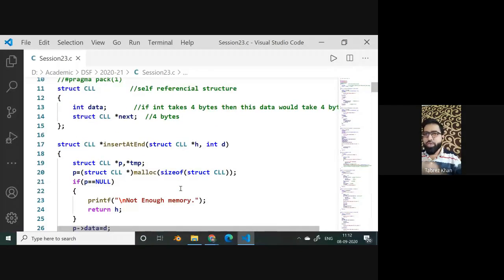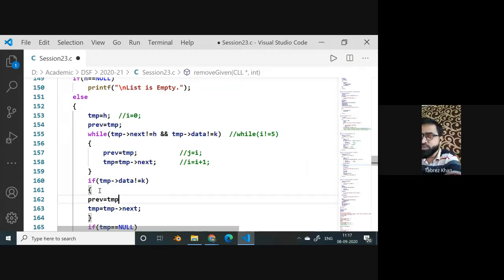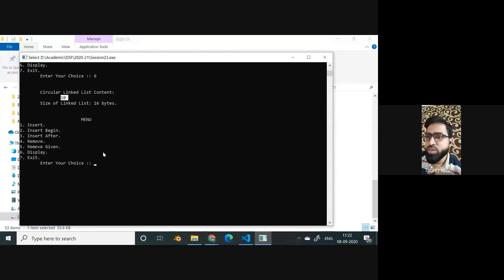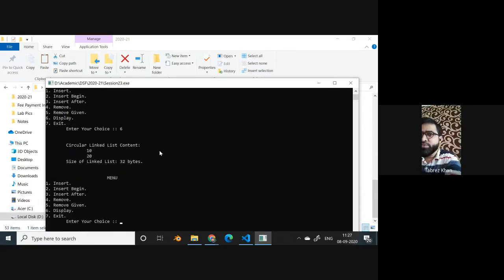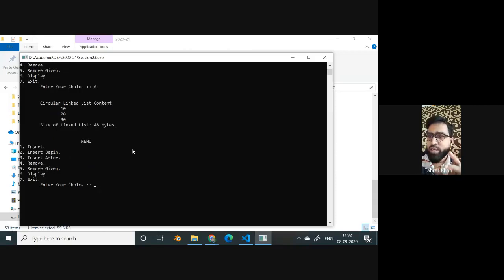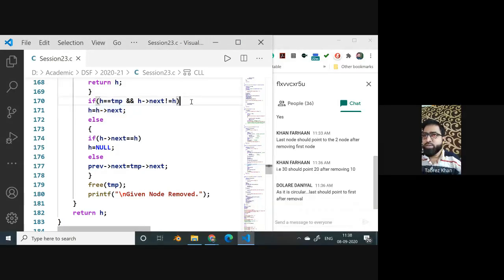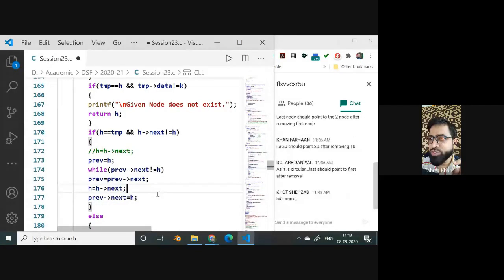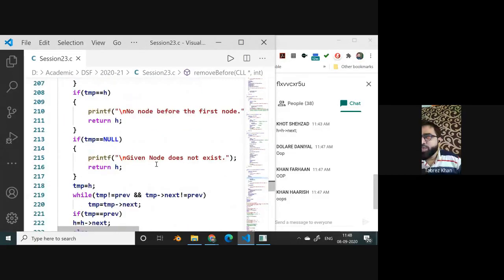Session 23 DS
In this video, you shall learn about the implementation of various operations on CLL.